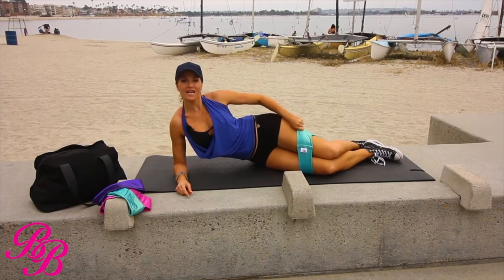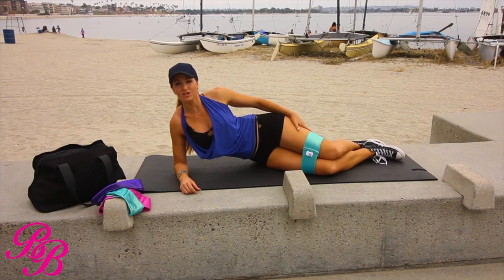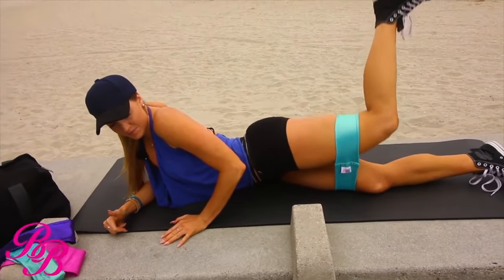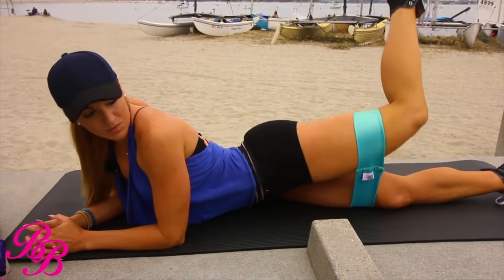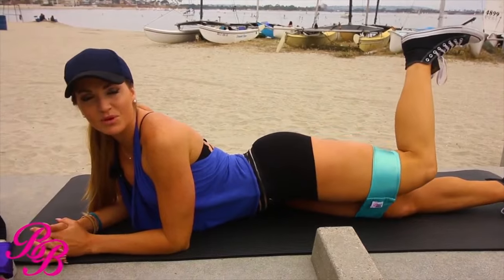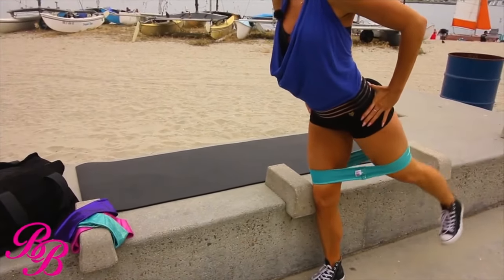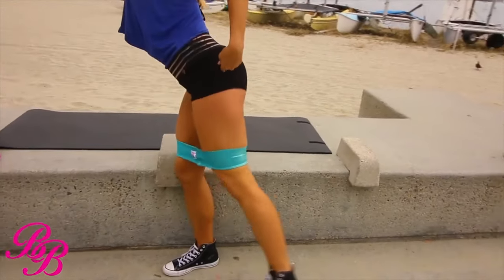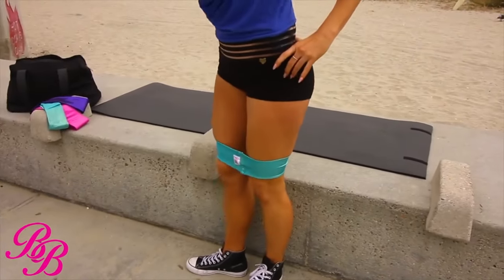Flamingo Booty Workout - 3 Minutes | Mini Mermaid Series